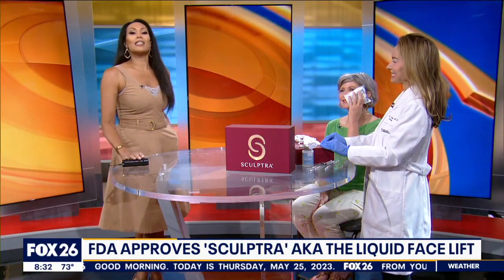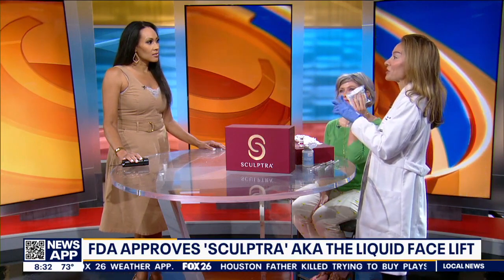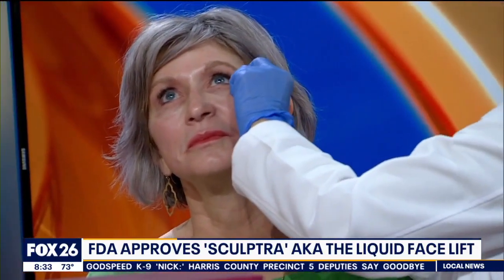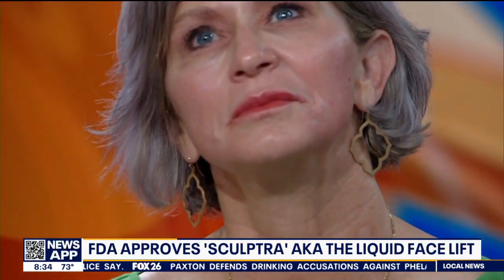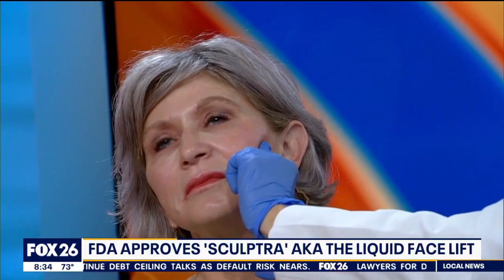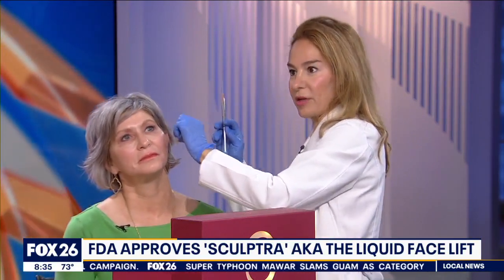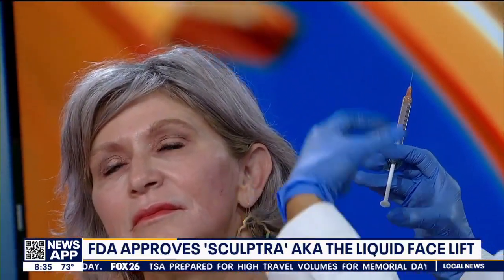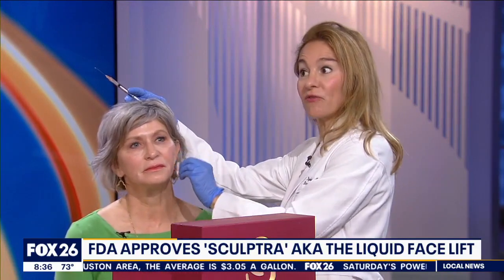What to know about 'Sculptra' aka the liquid face lift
Dr. Sherry Ingraham with Advanced Dermatology explains the uses and benefits of Sculptra.